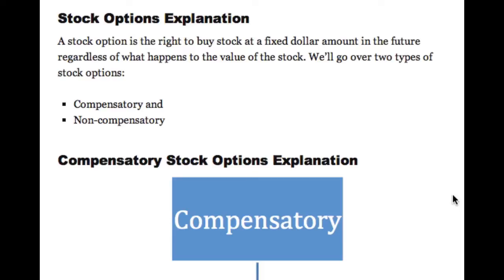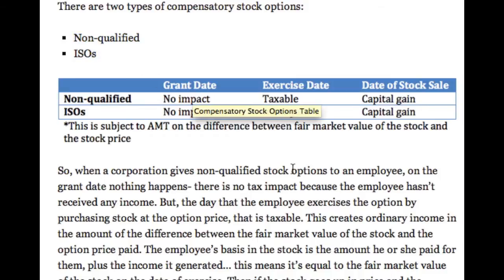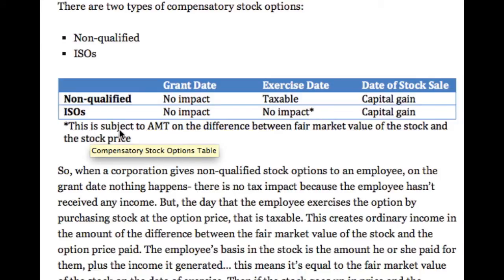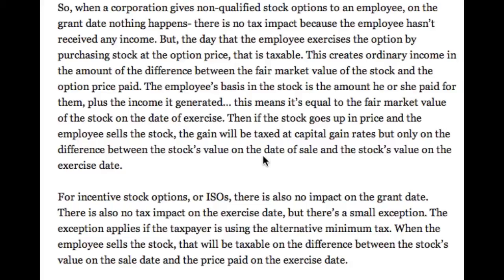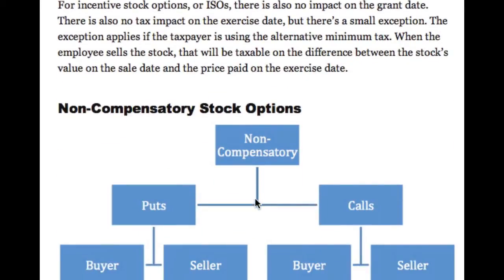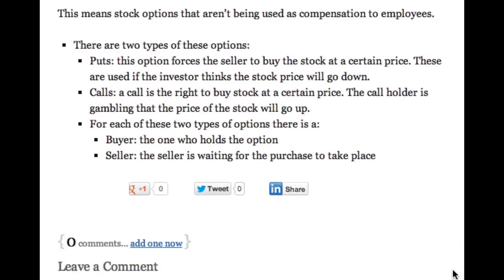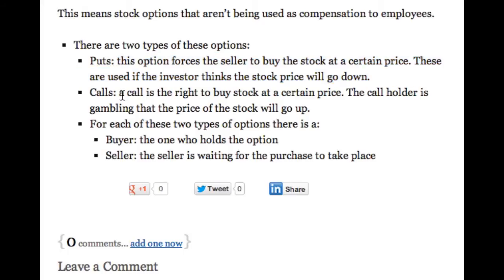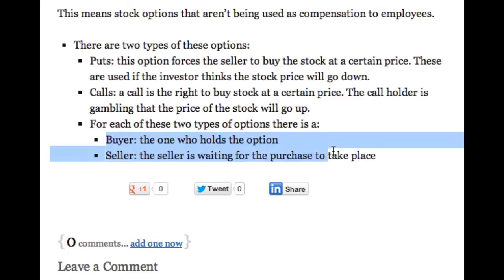Compensatory vs Non-Compensatory Stock Options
So, when a corporation gives non-qualified stock options to an employee, on the grant date nothing happens- there is no tax impact because the employee hasn't received any income. But, the day that the employee exercises the option by purchasing stock at the option price, that is taxable. This creates ordinary income in the amount of the difference between the fair market value of the stock and the option price paid. The employee's basis in the stock is the amount he or she paid for them, plus the income it generated... this means it's equal to the fair market value of the stock on the date of exercise. Then if the stock goes up in price and the employee sells the stock, the gain will be taxed at capital gain rates but only on the difference between the stock's value on the date of sale and the stock's value on the exercise date.

For incentive stock options, or ISOs, there is also no impact on the grant date. There is also no tax impact on the exercise date, but there's a small exception. The exception applies if the taxpayer is using the alternative minimum tax. When the employee sells the stock, that will be taxable on the difference between the stock's value on the sale date and the price paid on the exercise date.